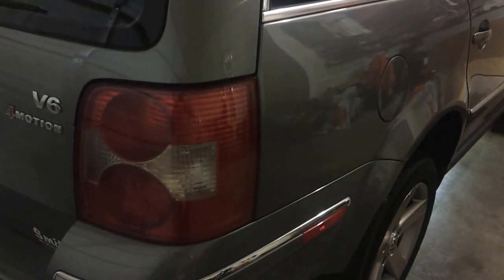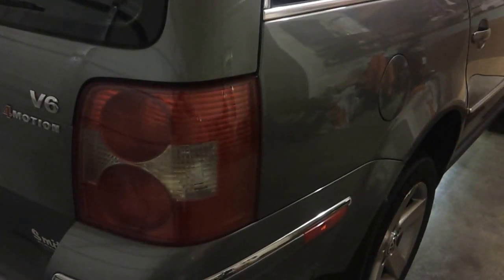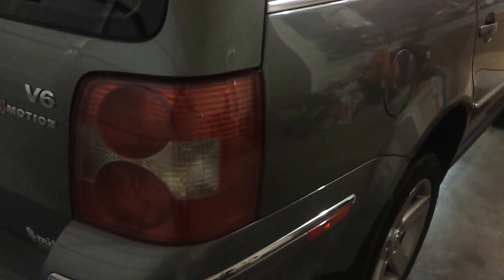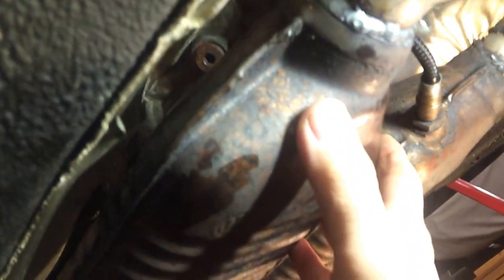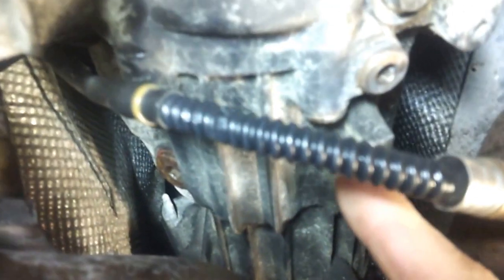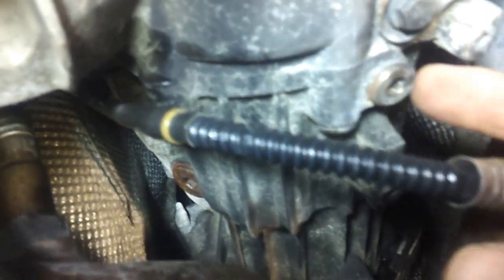Forward Differential Location-Volkswagen Passat- 4motion-model years 2001 to 2005 2.8L V6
In this video I show where the forward differential location is and where the fill and drain plugs are located on a 2001 to 2005 VW Passat 4motion, all wheel drive, 5 speed automatic Tiptronic, 2.8L V6.  I used 75W90 Mobil1 synthetic. The differential is located between the transmission and the front of the driveshaft that goes to the rear wheels.